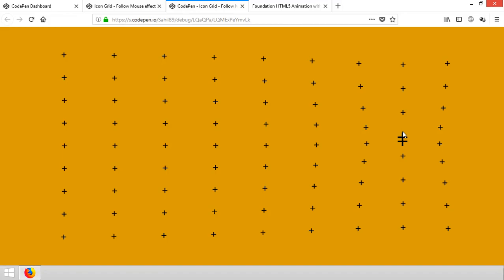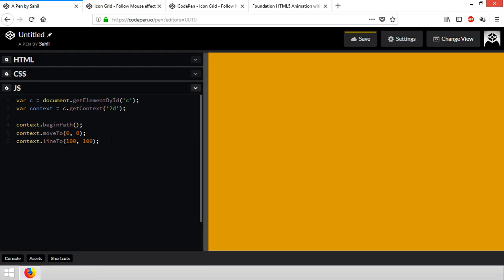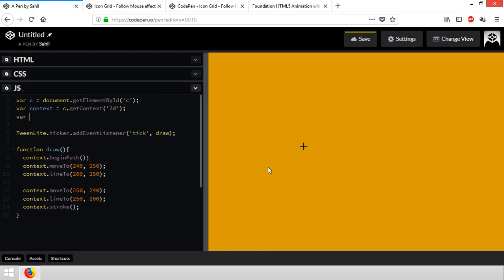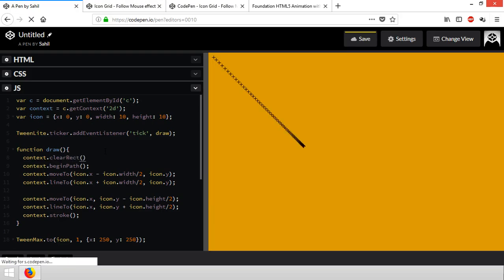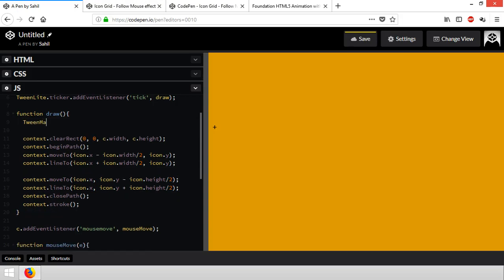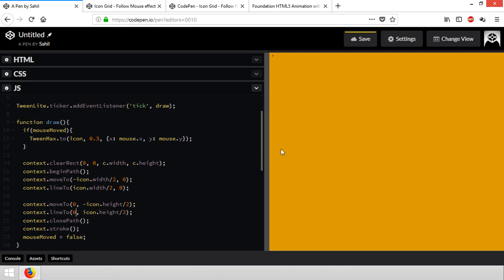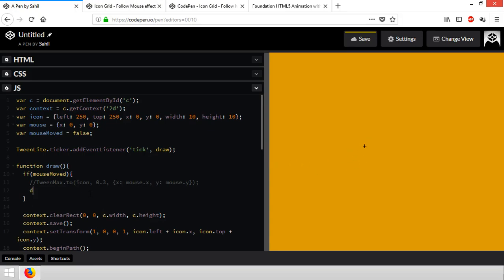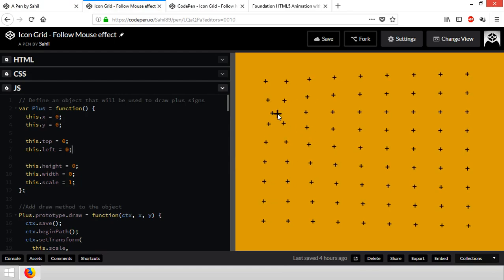Icon Grid: Mouse Follow Effect using Canvas and GSAP Part 1[Beginner]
Hi there,

So here is my second video after long time. This is the part one of two part series where I will explain how you can create a icon grid using Canvas and the mouse follow effect.

The beginner demo I finished in this video can be found

If you want to learn canvas basics and some really basic animations and some cool and crazy effects then you should definitely purchase this book

Let me know if you found this video helpful, and you can request any tutorials based around mostly GSAP. Thanks.